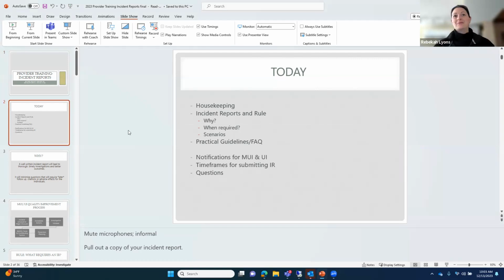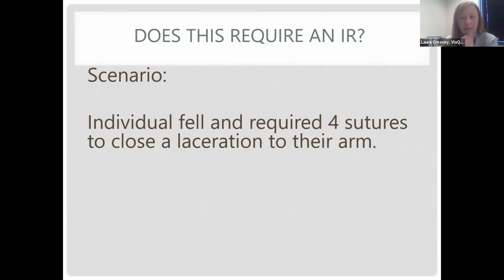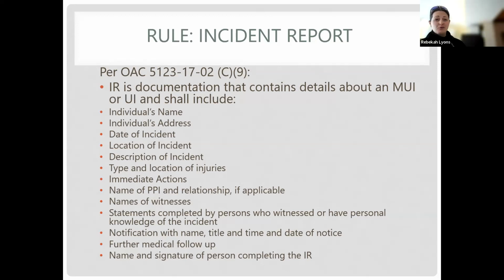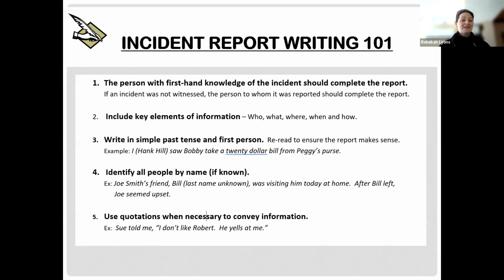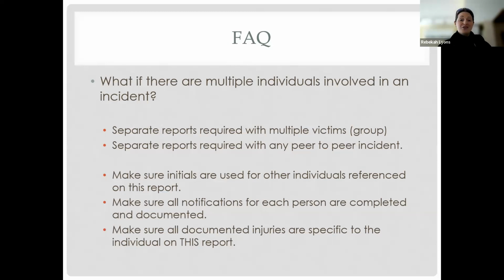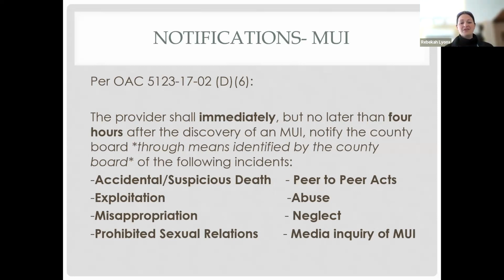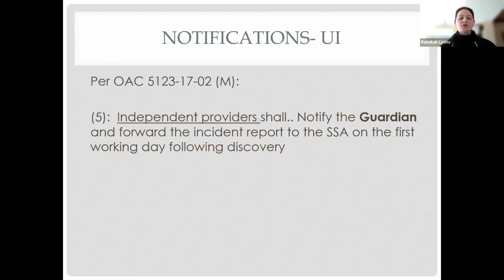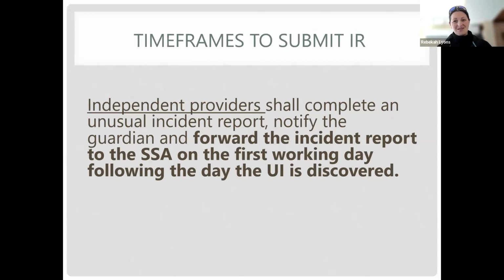MUI Training: Incident Reports 101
This MUI Training talks about incident reports.